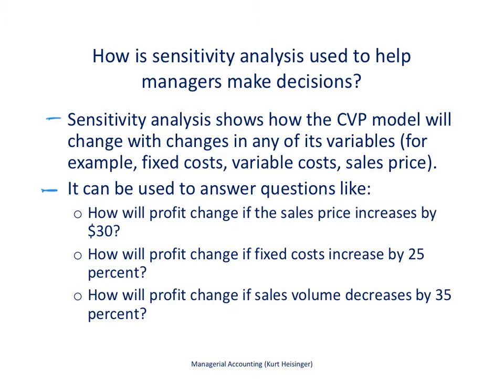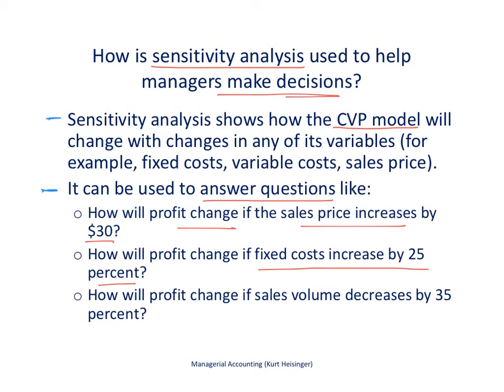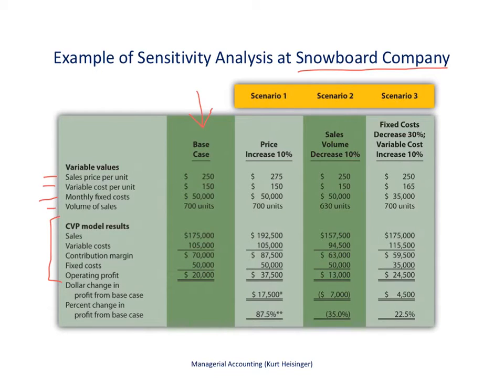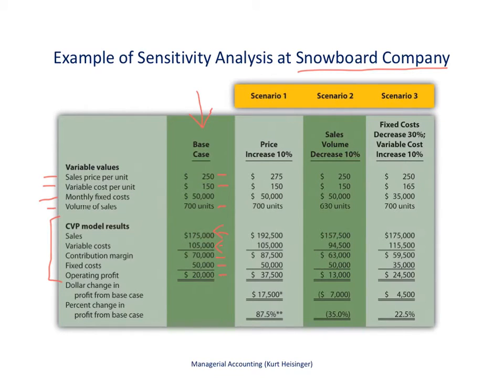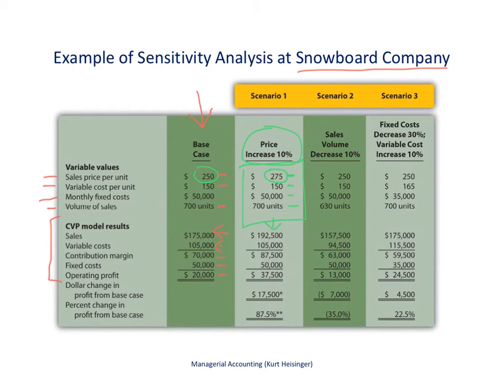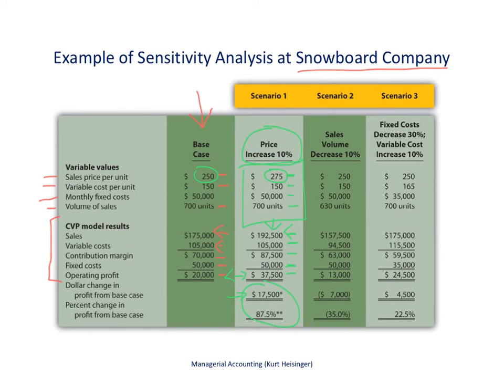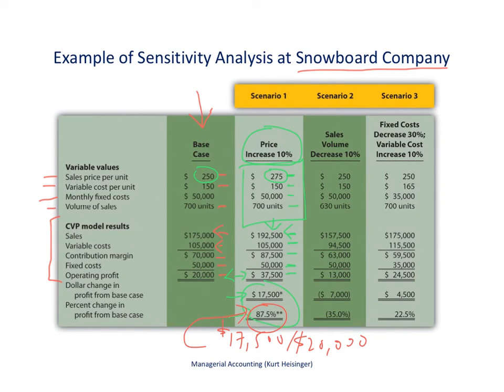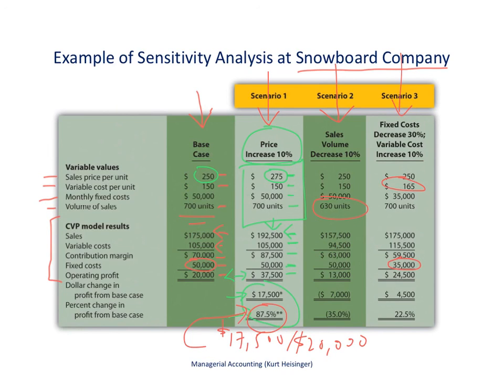Managerial Accounting 6.3: Using CVP Models for Sensitivity Analysis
This video describes how to use cost-volume-profit models to perform sensitivity (or what-if) analysis.